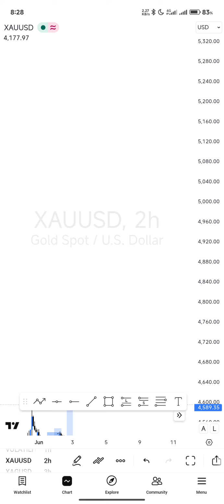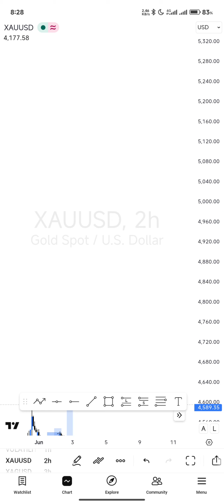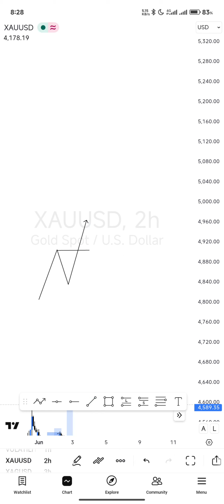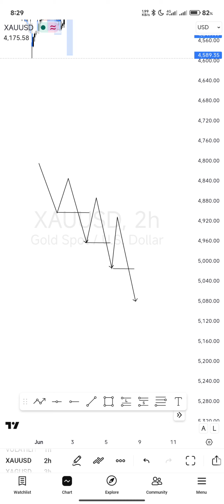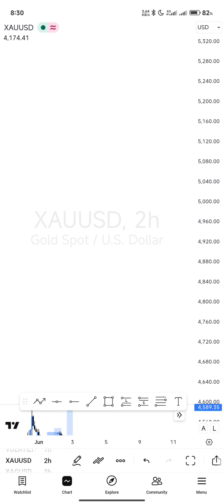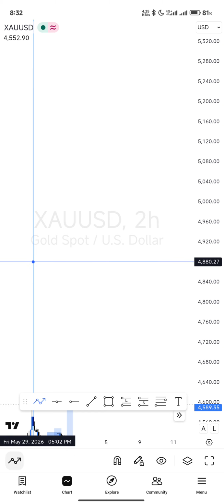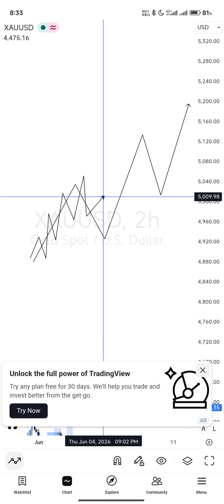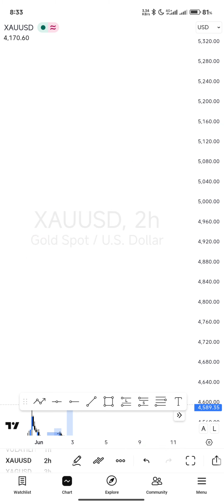BOS and CHOCH, What They Actually Mean - 1stusFx Academy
This Academy focuses on teaching and helping both amateurs and professional Fx, Crypto and Synthetic indices traders to become TOP PLAYERS in this field by Teaching, Mentorship, Free Signals, Account Management services and Specialized one on one training. Follow this link to join our WhatsApp Academy group.
Use this link to open a Currency and Synthetic Trading account. 2 in 1. Deriv